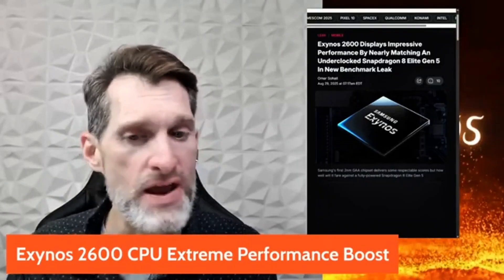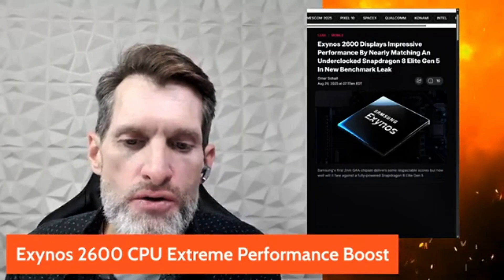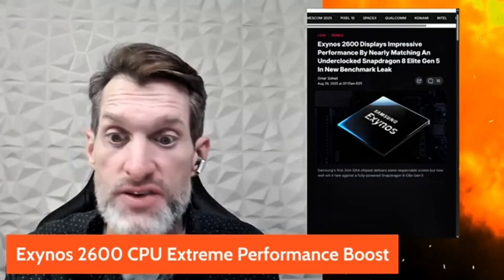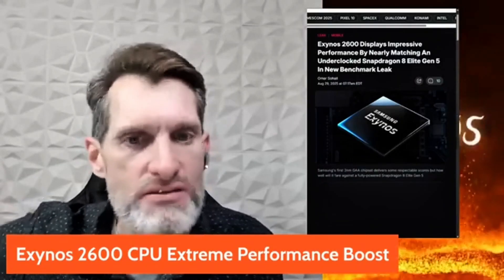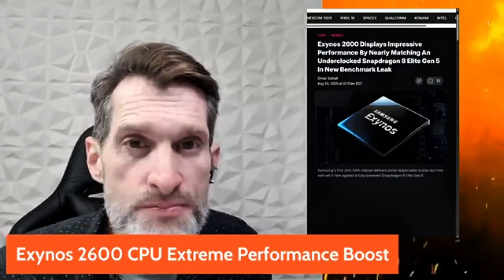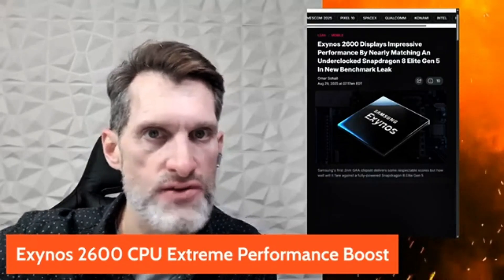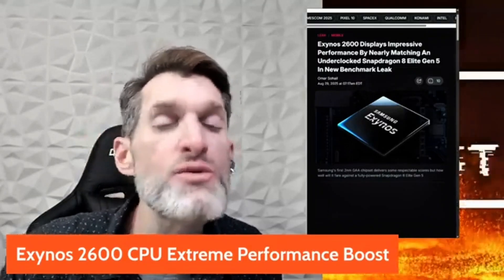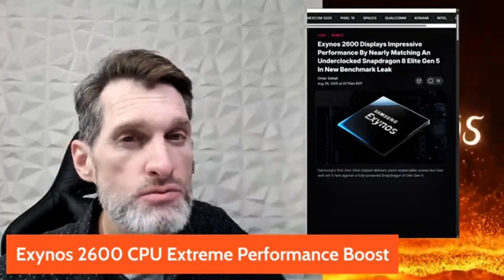Samsung Exynos 2600 Just as Fast as the Snapdragon 8 Elite Gen 2. Watch out Qualcomm! Next S26 CPU?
VIDEO DESCRIPTION ⬇️
We discuss the new Samsung Exynos 2600 CPU in testing and it's rumored performance gains as well as catching up to competition.

OUR APP ⬇️
Gist Jamaica
Web App
Android
*coming soon

ABOUT US ⬇️
• He holds degrees in hotel and restaurant management from the University of Houston and mechanical engineering from Universal Technical Institute. Professional career consists of companies including Toyota Motors, Sprint and T-Mobile.

OUR CHANNEL ⬇️
eSIM STUDIOS

HELIUM MOBILE ⬇️
You’re overpaying for your phone plan.
Switch to Helium Mobile — FREE & no credit card needed

OUR WEBSITES ⬇️
Free iPhone Unlocking Guides

Join the Krak App to send instant payments and get $10!